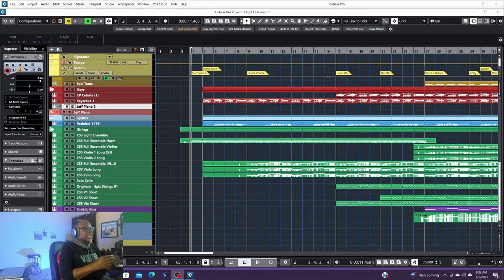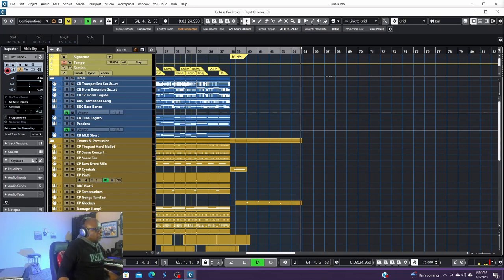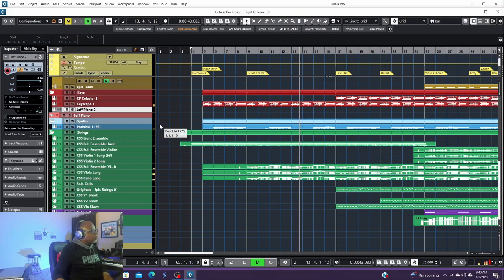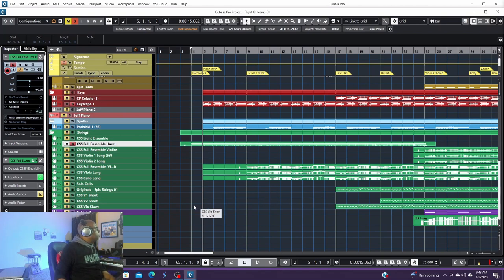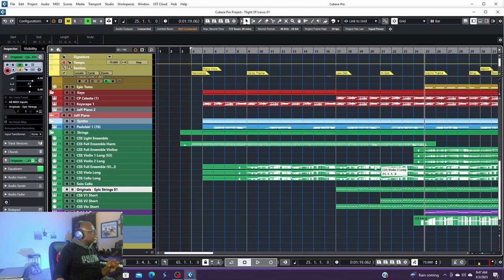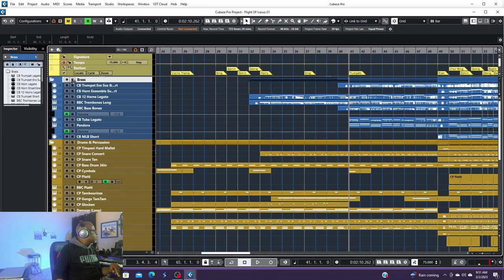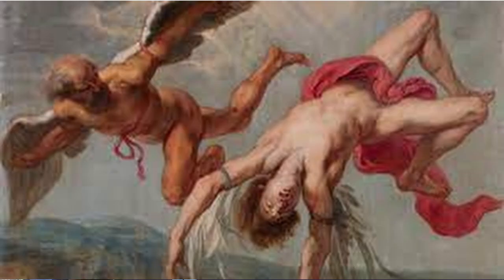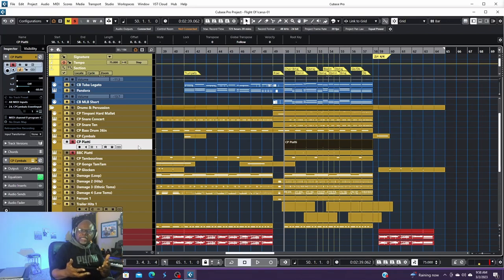Writing In The Style Of Hans Zimmer's "TIME" from the movie, INCEPTION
In this video I analyze three key elements that Hans Zimmer used to write "TIME" and show you how I utilized those elements to write a similar type of cue; "The Flight Of Icarus".